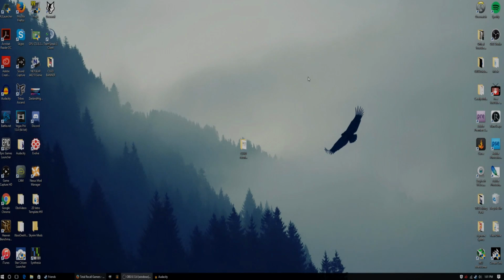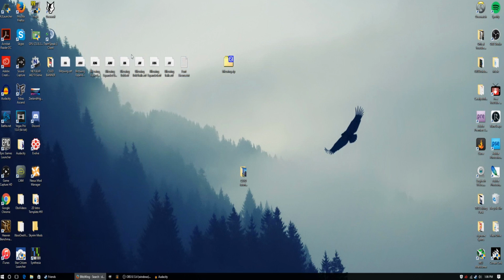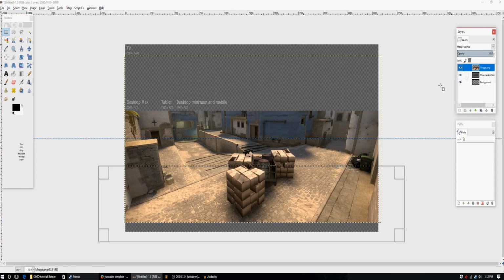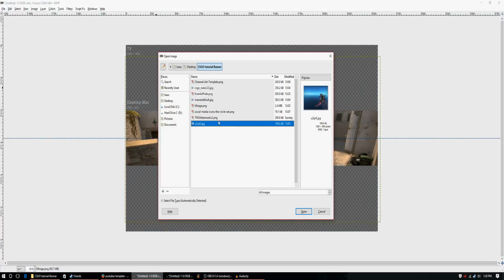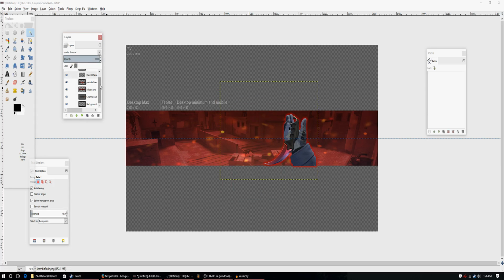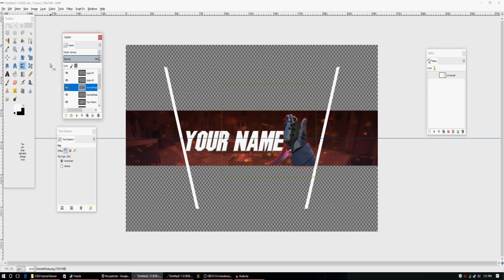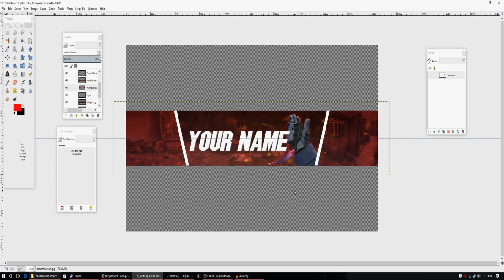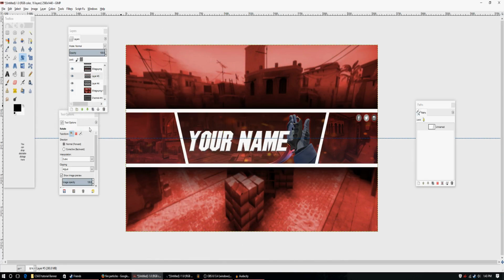How To Make An AWESOME YouTube Banner 100% Free and simple! - Gimp Tutorial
Yo guys what is up, Tech Zen here! Today's video is a complete tutorial on how to make your very own epic YouTube Banner!

Buy exclusive TRG Snapbacks, T-Shirts, Hoodies and more today!